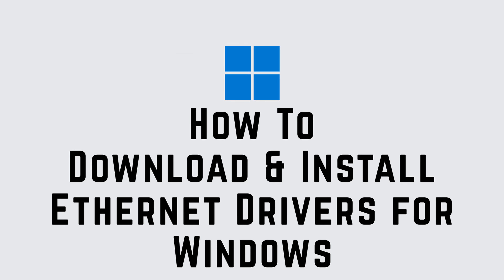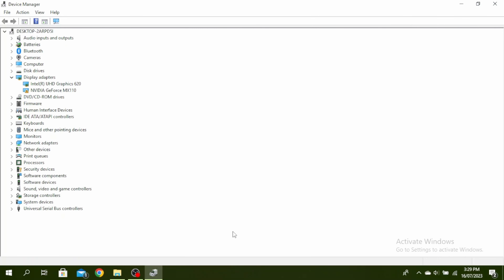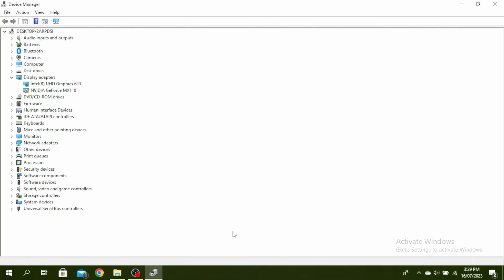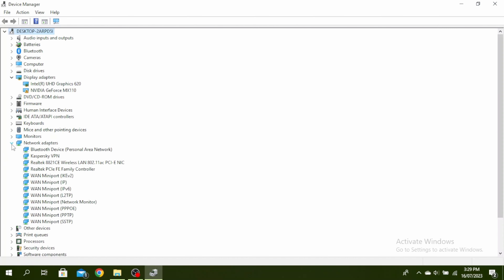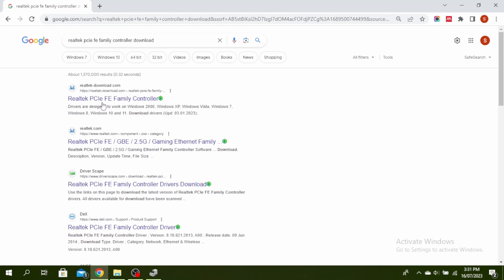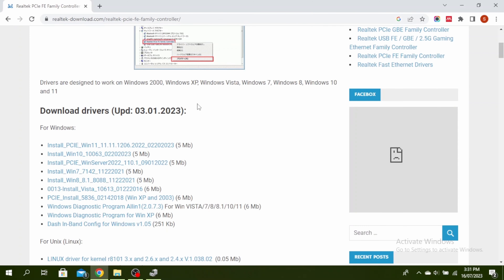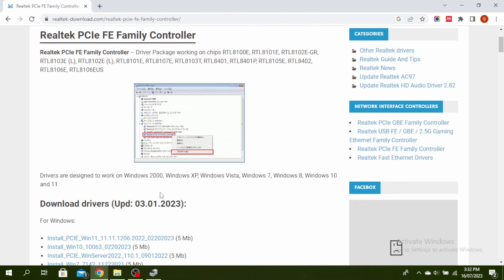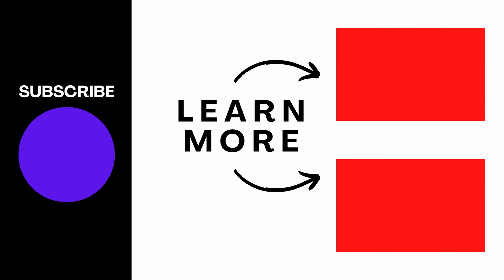How to Download & Install Ethernet Drivers for Windows 11/10(2023)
In this step-by-step guide, we'll cover everything you need to know about downloading and installing the latest Ethernet drivers for your Windows 11 or Windows 10 operating system, ensuring a stable and smooth internet connection.

👋 Welcome to "Create Login And Delete"! In this video, we'll guide you through the process of downloading and installing Ethernet drivers for Windows 11 and Windows 10 in 2023. If you're experiencing network connection issues or need to update your Ethernet drivers, this tutorial is perfect for you.

Tips for Downloading & Installing Ethernet Drivers for Windows 11/10 (2023)

📱 Timestamps:

0:00 - Introduction
0:05 - How to Download & Install Ethernet Drivers for Windows 11/10
0:10 - Steps to Download & Install Ethernet Drivers for Windows